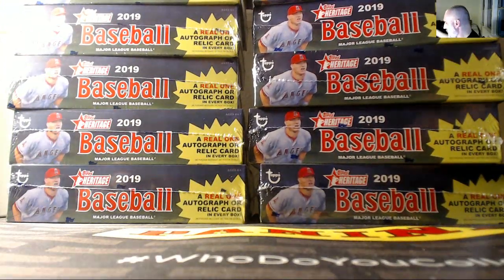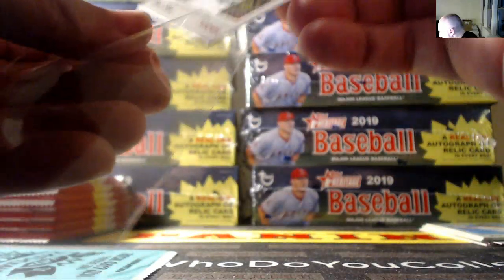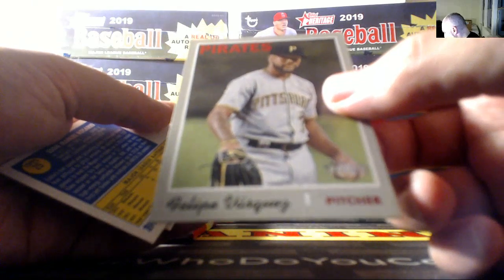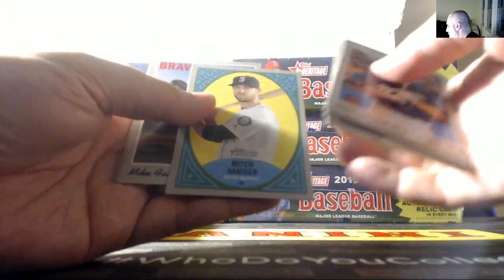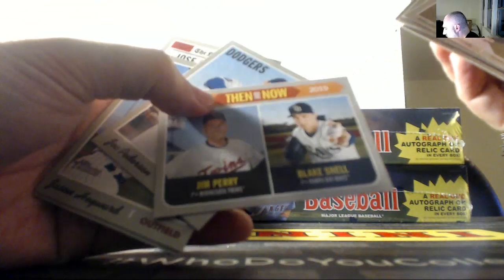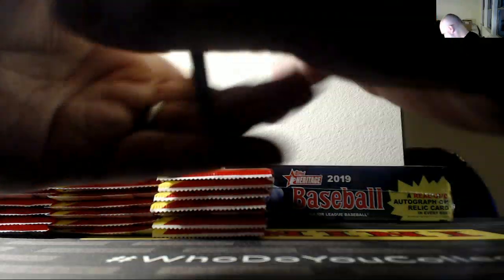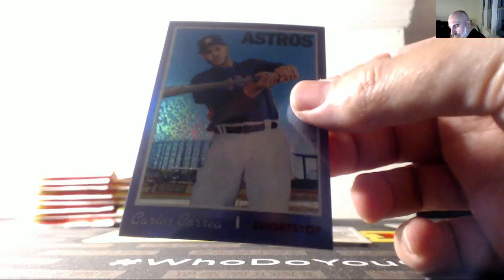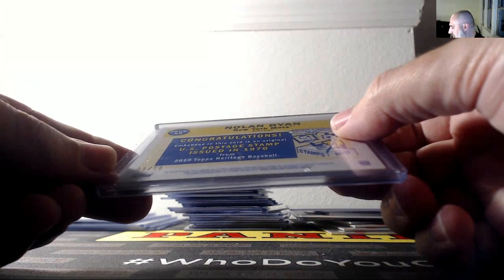2019 Topps Heritage Hobby 12-box Case Break eBay 3/3/19 n